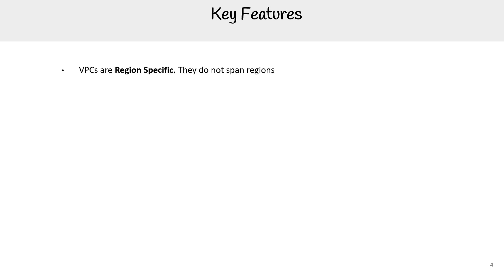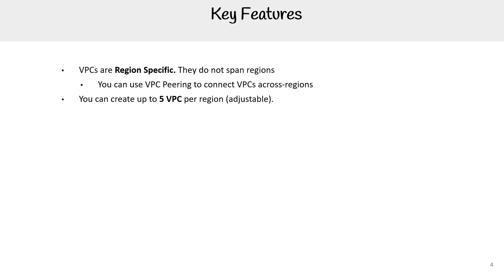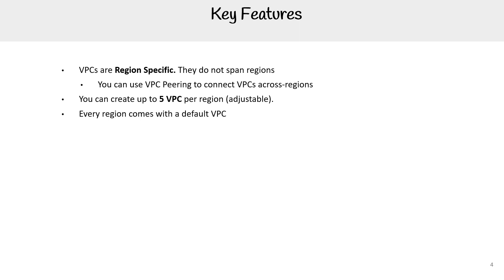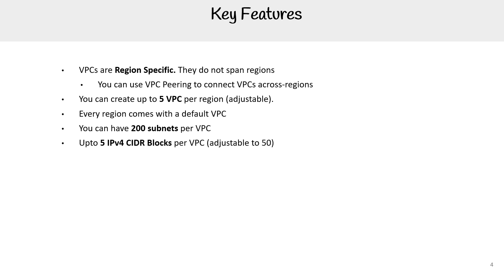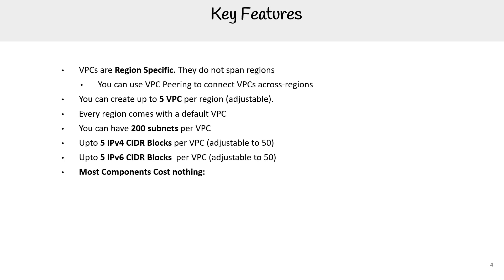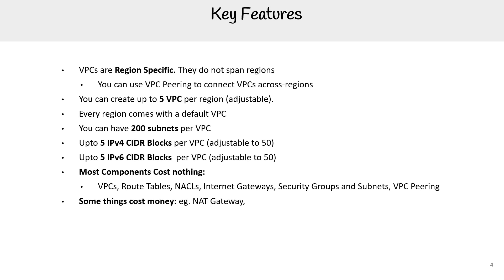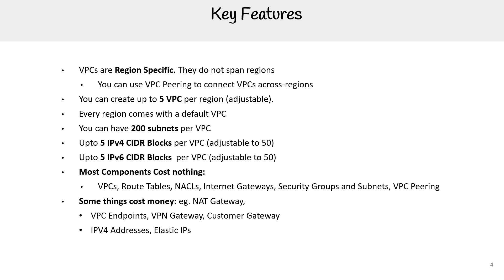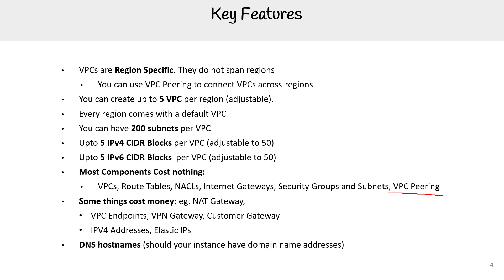Key Features of VPC - AWS Solutions Architect Associate SAA-C03